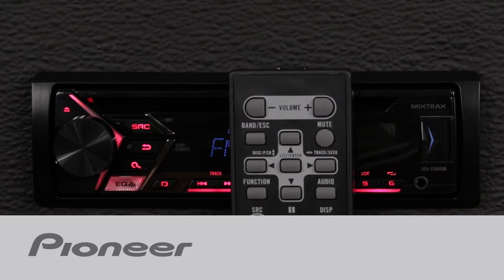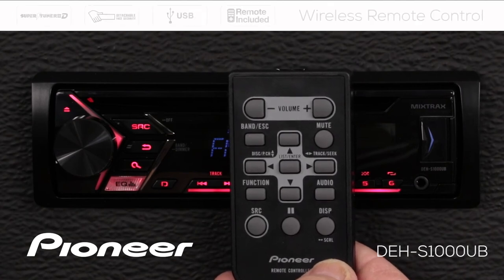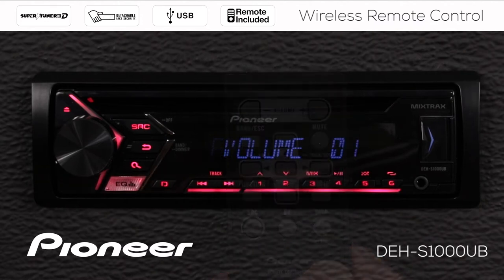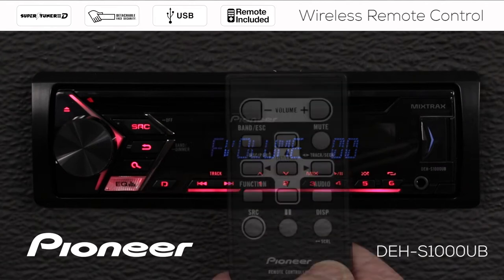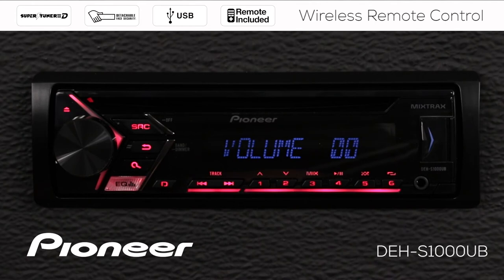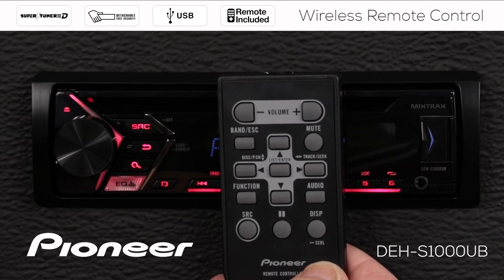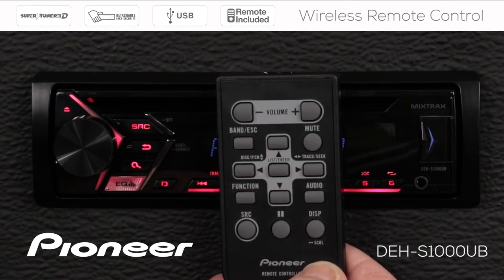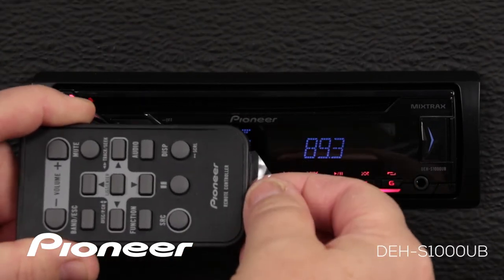How To - DEH-S1000UB - Wireless Remote Control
In this video you'll learn about the Wireless Remote Control included with the Pioneer DEH-S100UB in-dash receiver.

DEH-S1000UB

You can find more information about the Pioneer in-dash Receivers